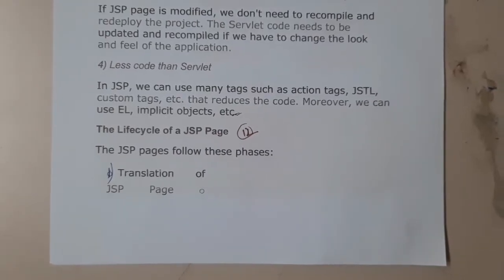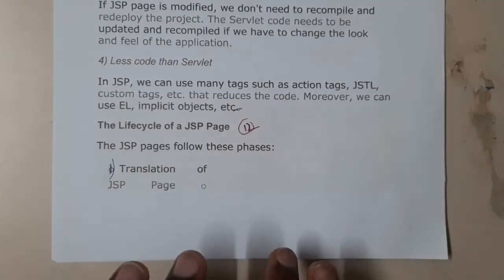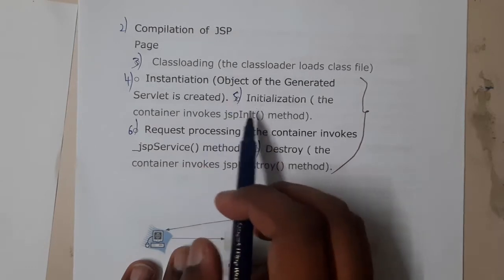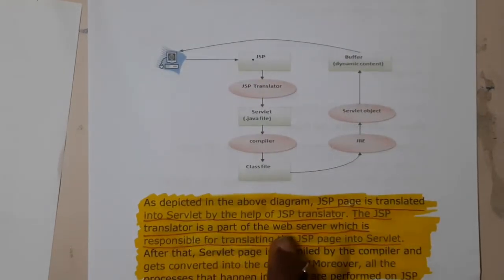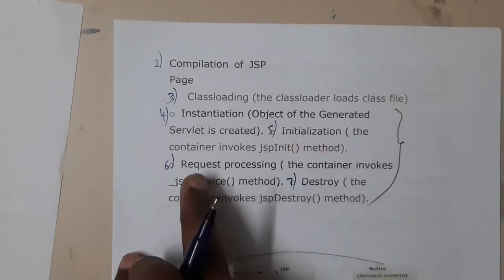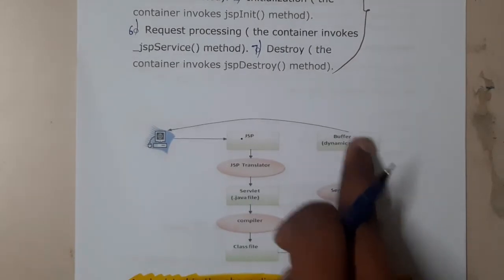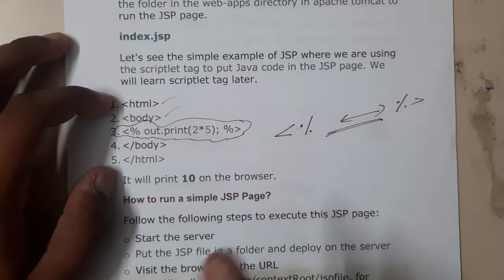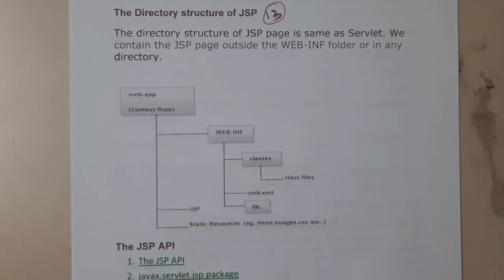4.12 Life cycle of JSP